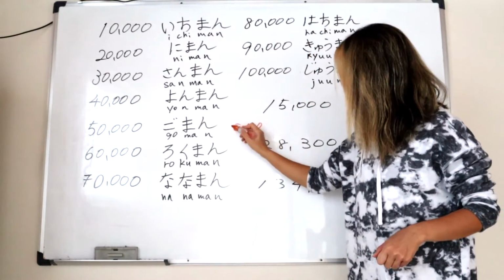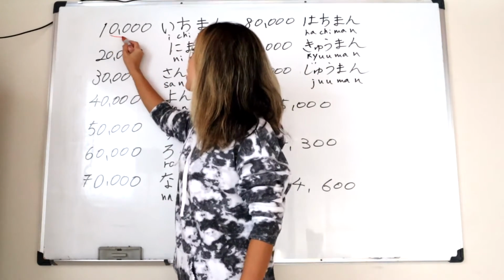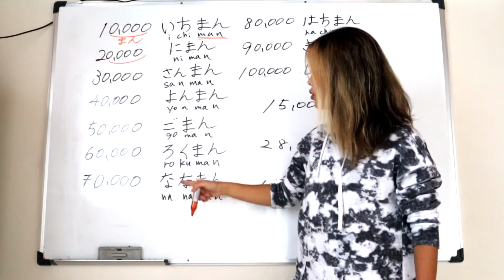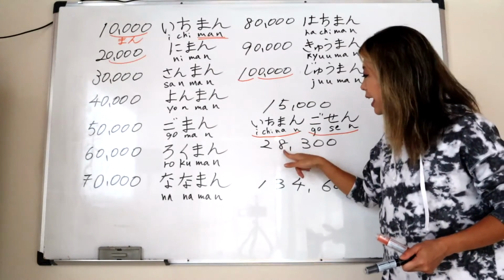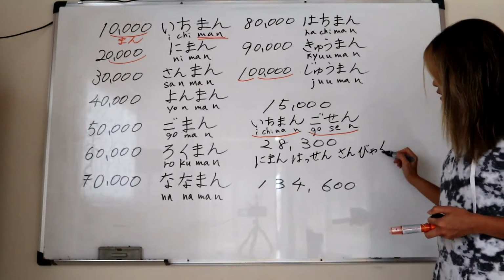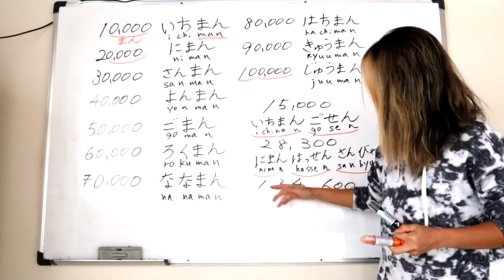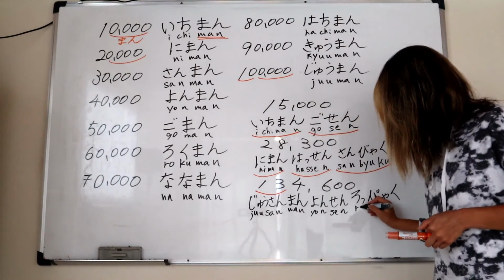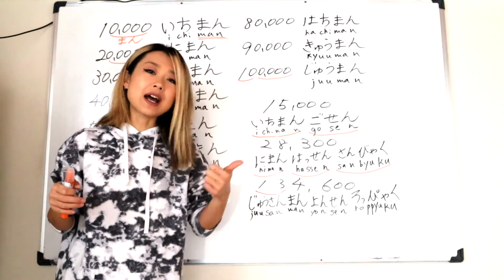First Japanese Vocabulary "Numbers 4" 10,000 to 100,000